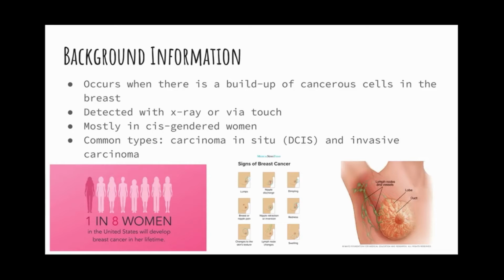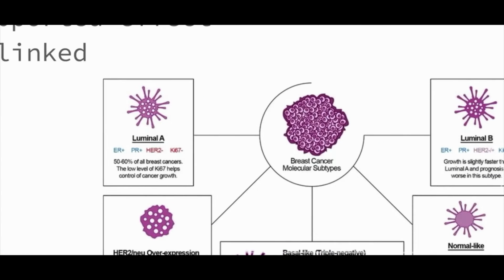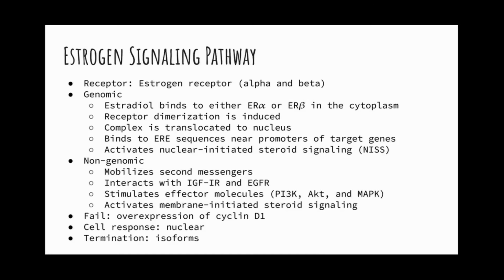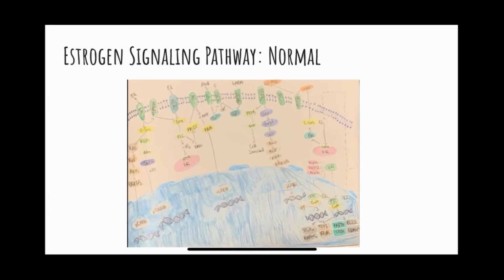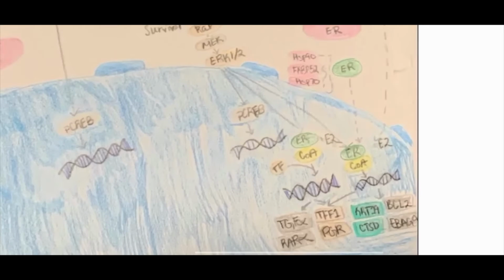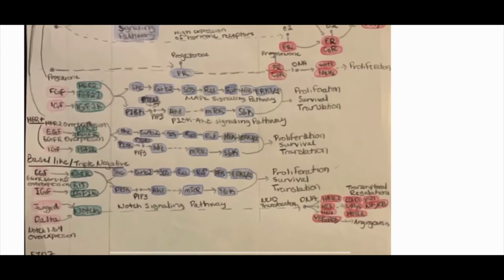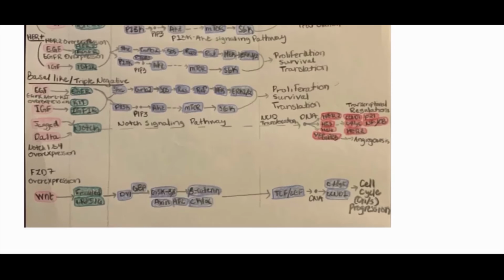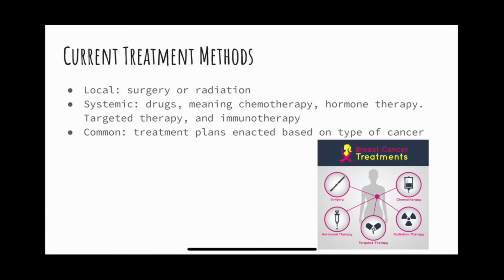Breast Cancer Cell Signaling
A short overview of what happens in the cells of breast cancer tumors and an explanation of breast cancer and its treatment.